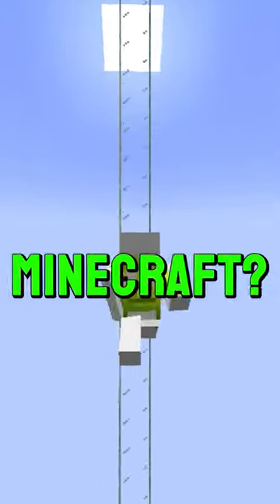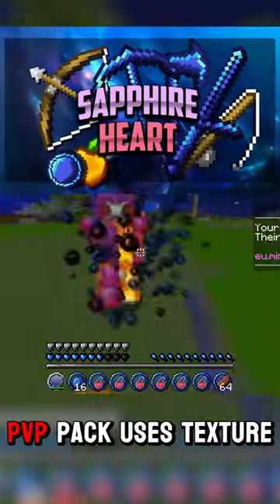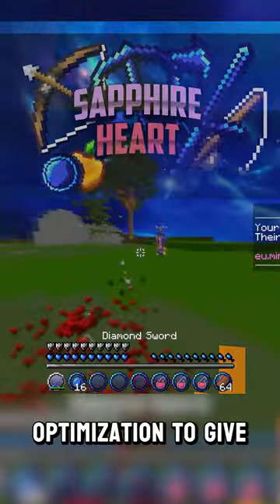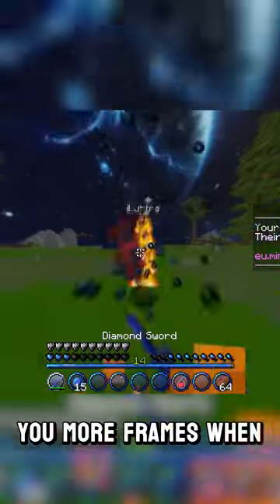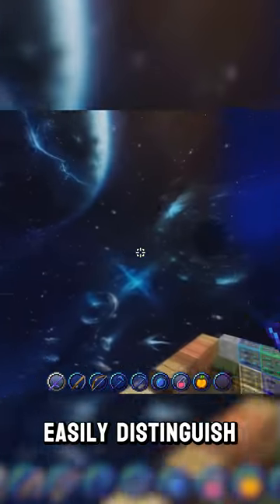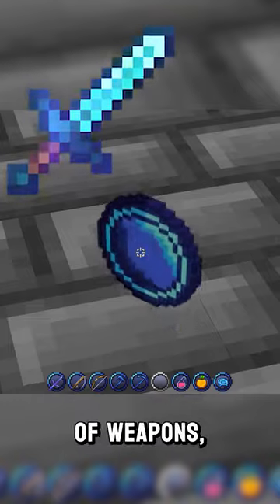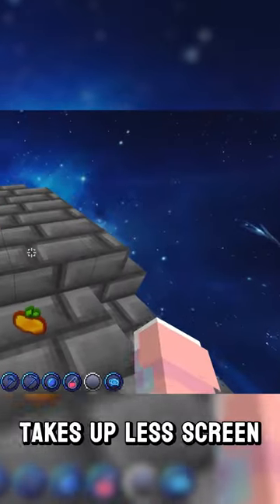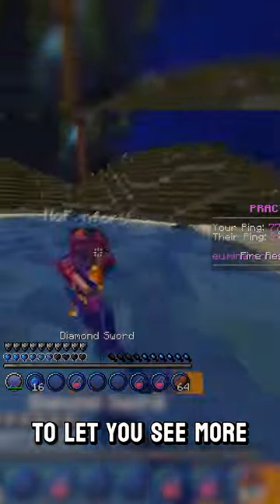Best Minecraft Texture Pack for PVP